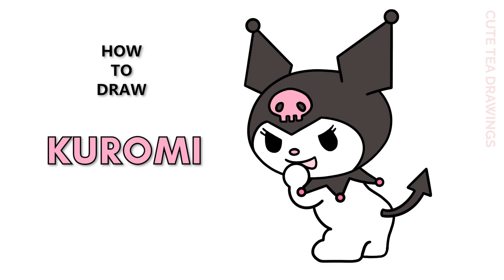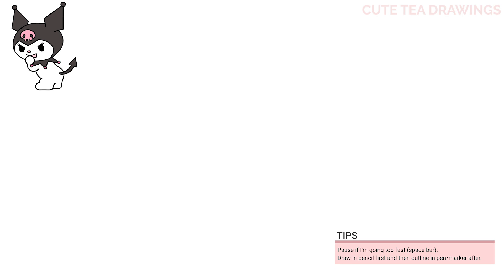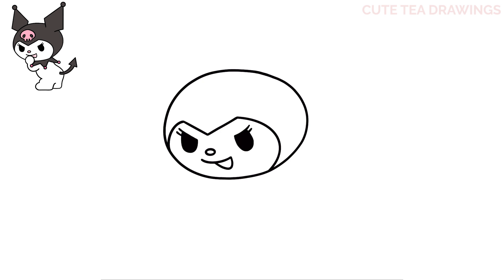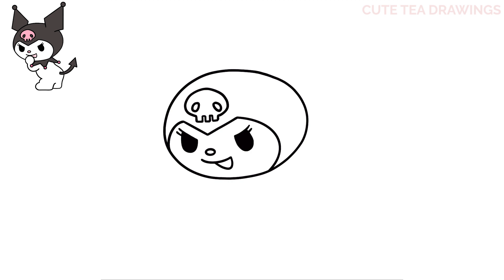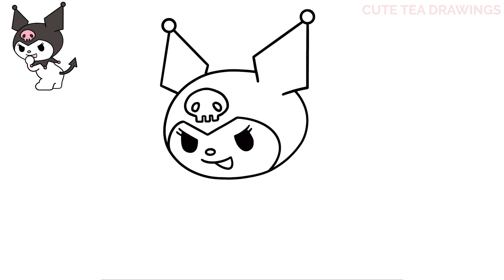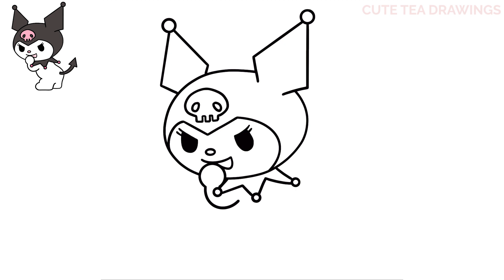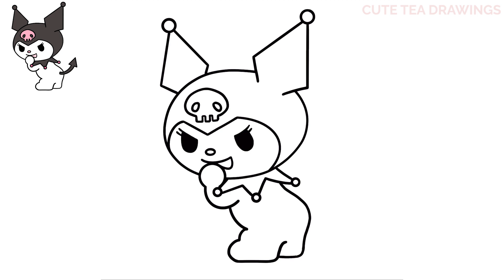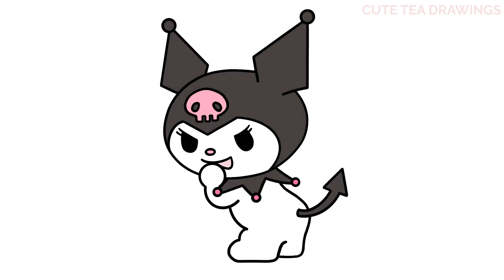How To Draw Kuromi - Back Pose | Sanrio | Cute Easy Step By Step Drawing Tutorial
How to draw the cute Kuromi from Sanrio in a back facing pose.
Cute easy step by step drawing tutorial with narration.

Description from Hello Kitty Wiki:
Kuromi (クロミ, Kuromi) is My Melody's rival, who is a white rabbit or imp-like creature wearing a black jester's hat with a pink skull on the front and a black devil's tail.